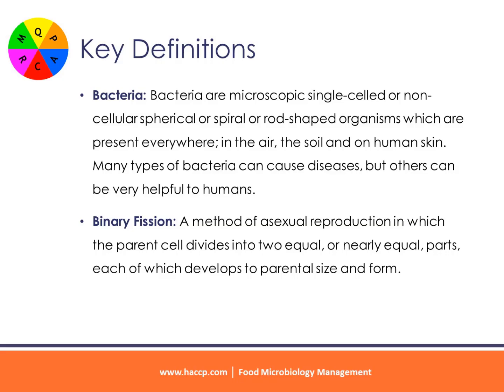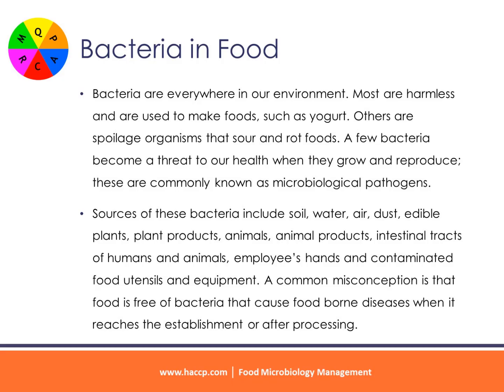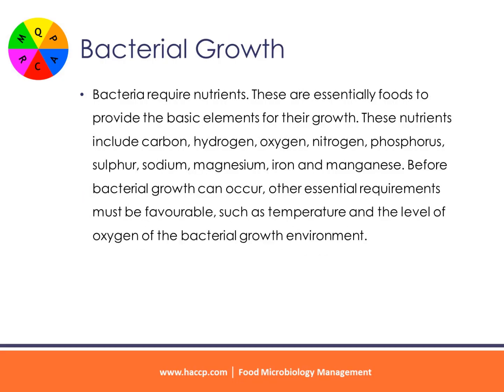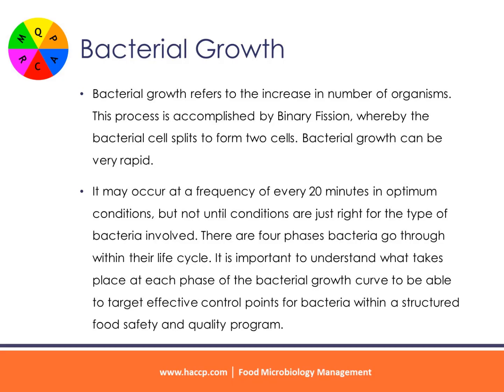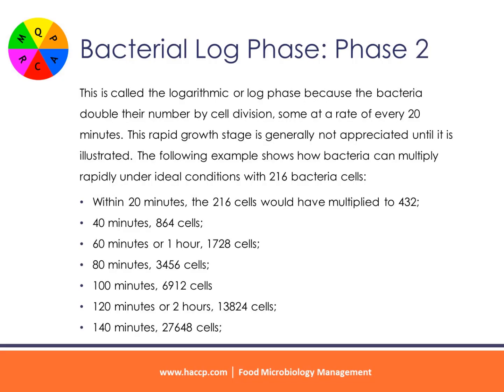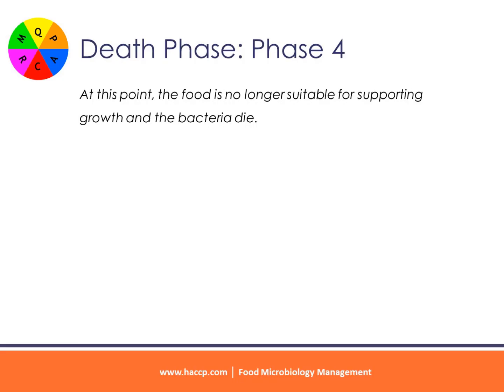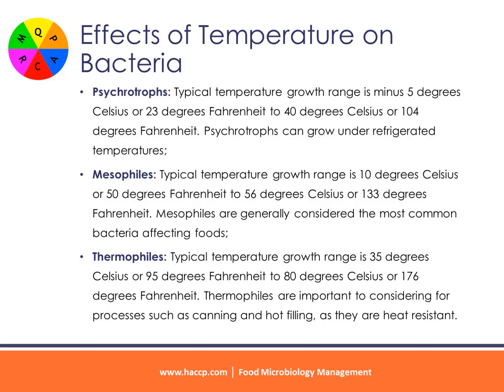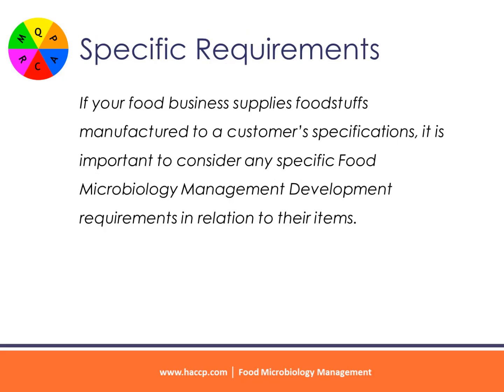Food Microbiology Management - haccp.com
A minimum of a basic understanding of Food Microbiology Management is an elemental requirement for food industry personnel who participate in the development, implementation and review of HACCP plans and finished product testing among other food safety and quality management system elements. This ensures that relevant microbiological hazards are effectively controlled and do not impact upon the safety or quality of finished food products.